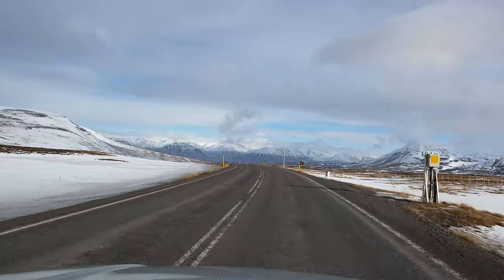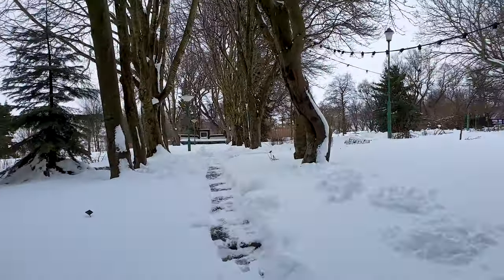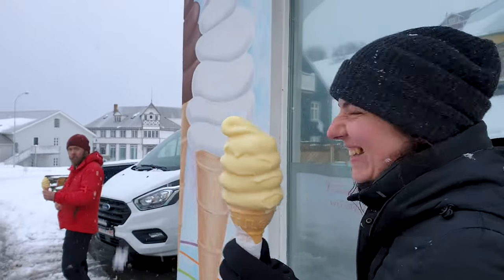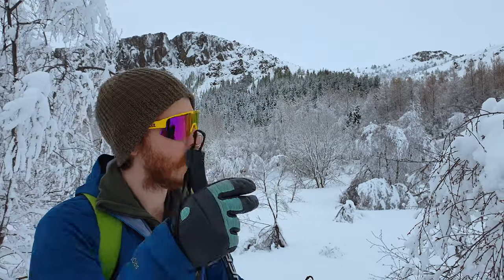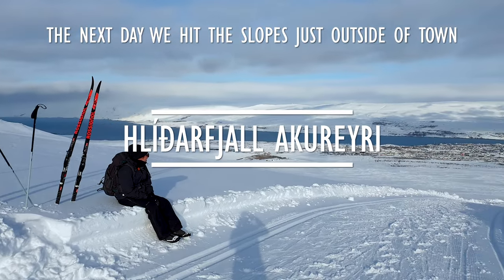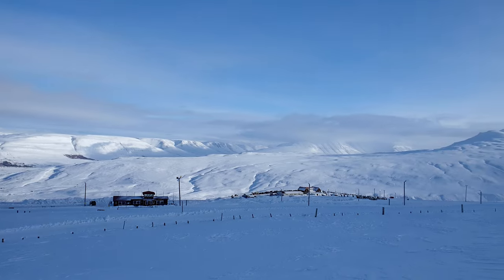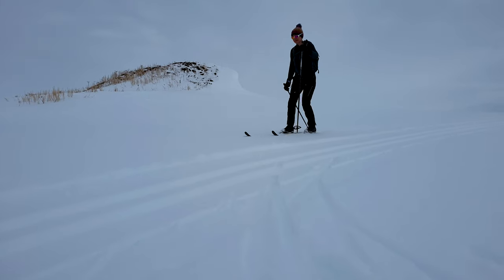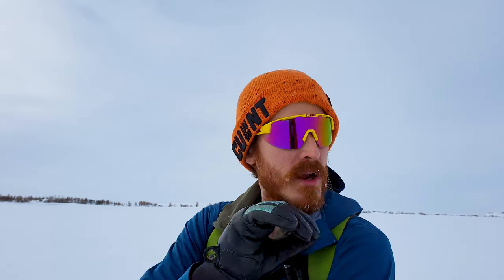Chasing Winter in Akureyri and Northern Iceland: A Quest to the Land Beyond the Wall – Part 1/2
Vivid Iceland hits the road in this episode. We make our first trip up to the northern parts of Iceland. Staying in Akureyri for a few nights, we explore Iceland’s second largest city as well as some of the sights in and around the city. It was nice to get some serious snowfall after a fairly snowless winter down south.
The best hot pots in Iceland can be found at Mývatn Nature Baths

0:00 Intro
1:02 First Day in Akureyri
1:20 Akureyri Botanical Gardens
1:45 Brynja Ice Cream - Best in the City!
2:11 Cross-Country Skiing!
3:59 Hlíðarfjall Ski Resort
4:24 Drive to Mývatn
4:33 Goðafoss Waterfall
6:16 Skiing Around Mývatn
8:22 Outro & Teaser